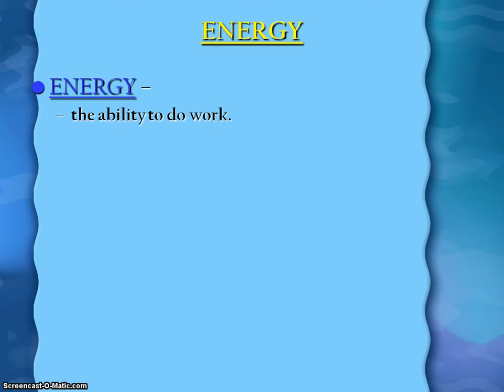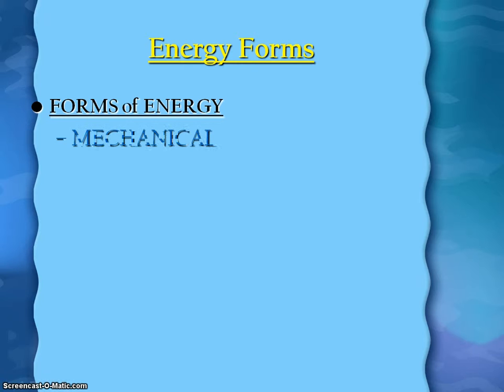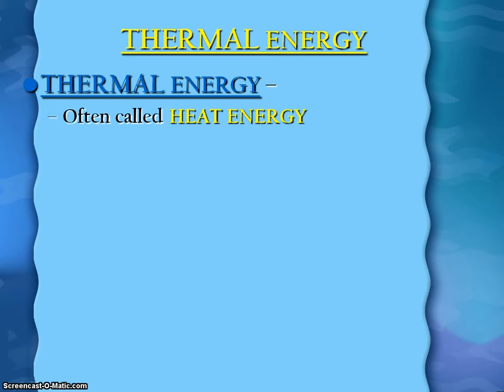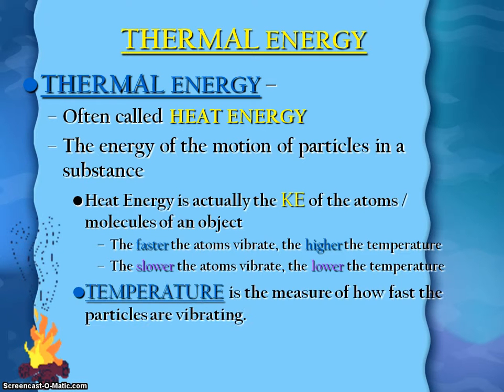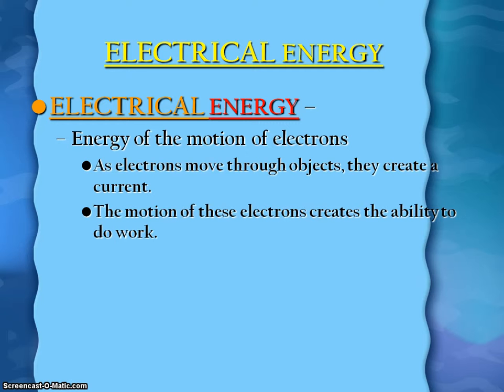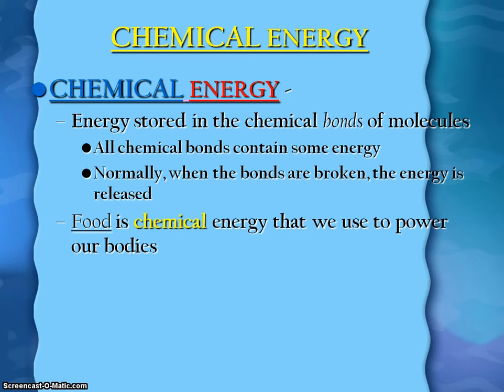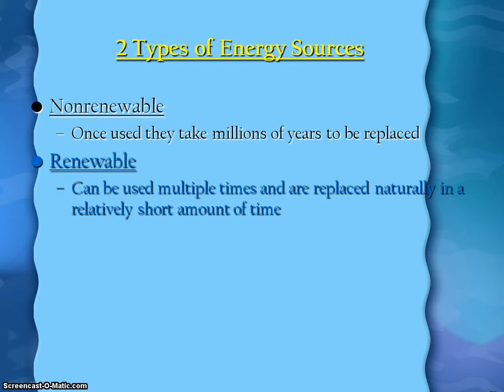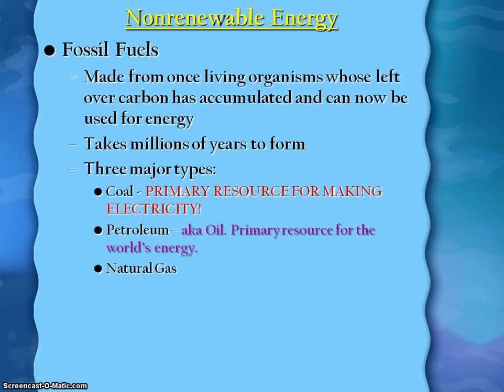Energy Video Notes